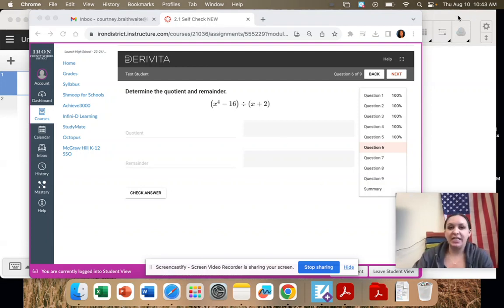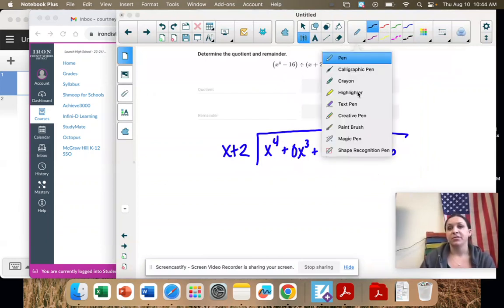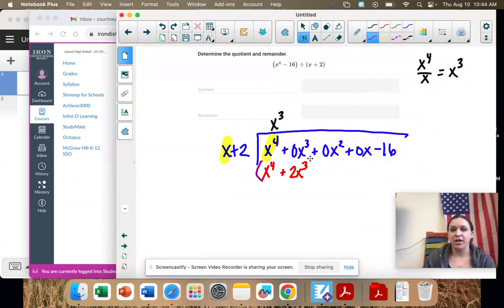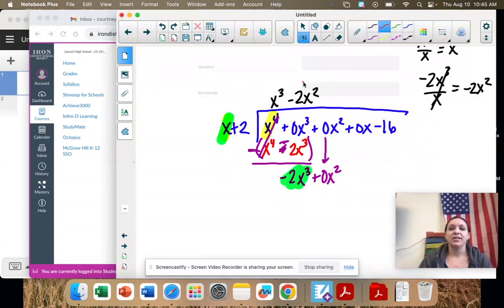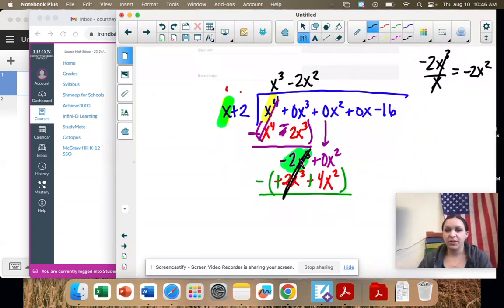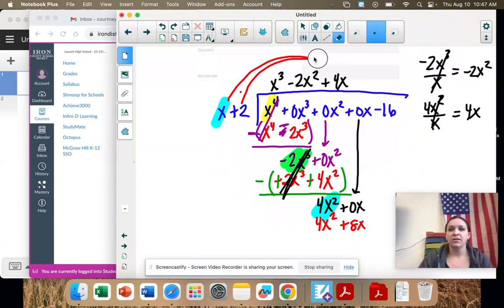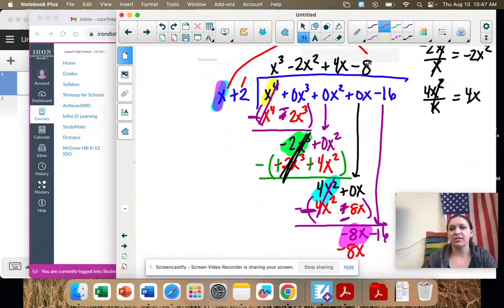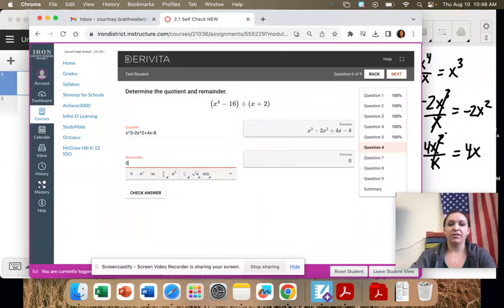Math 3 Q1, 2.1, #6